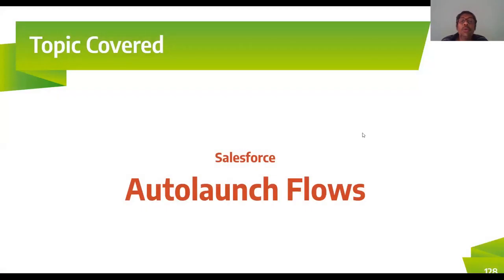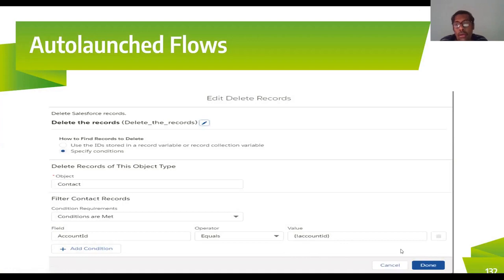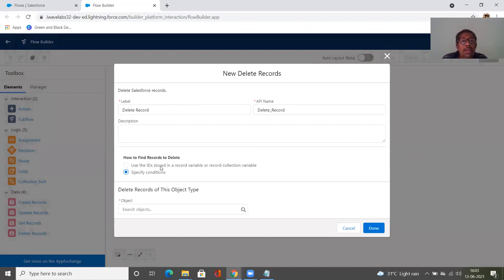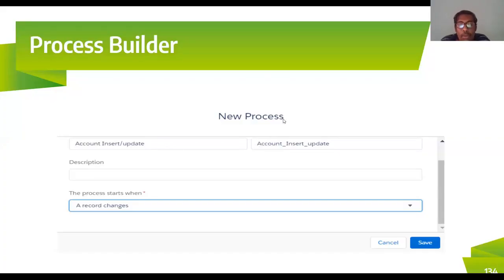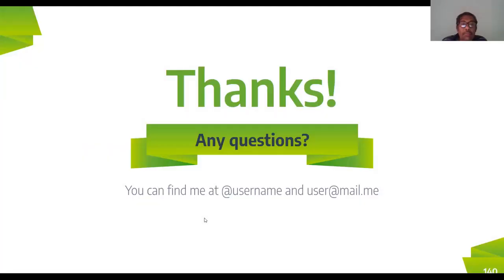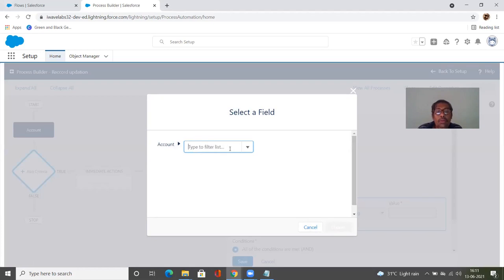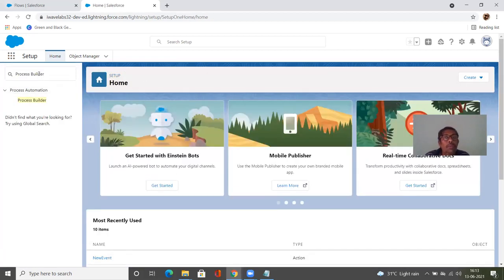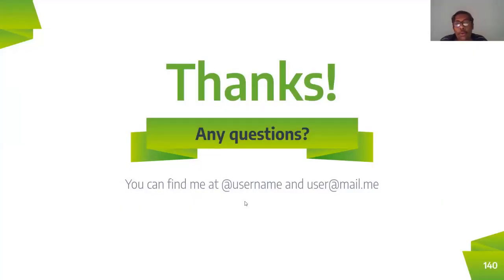Business Process Automation-11 || Autolaunched Flows || Salesforce Administration || iWave Labs